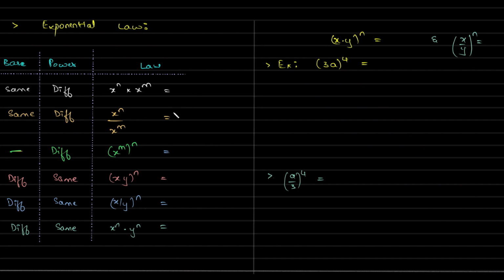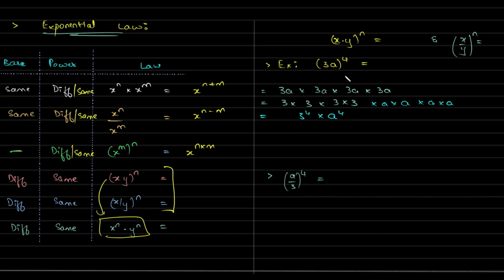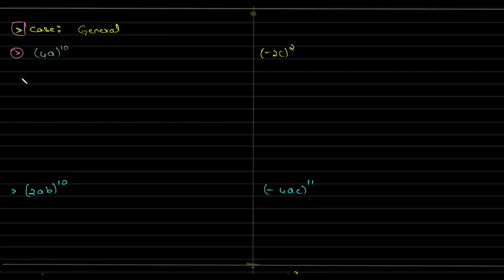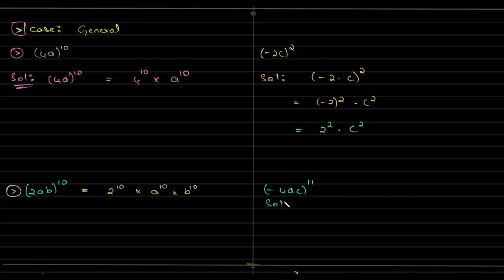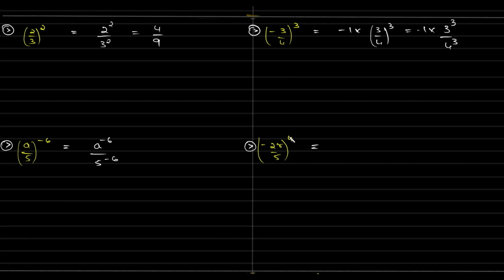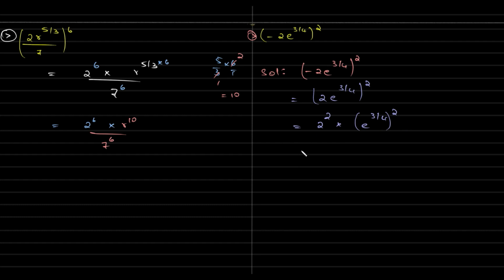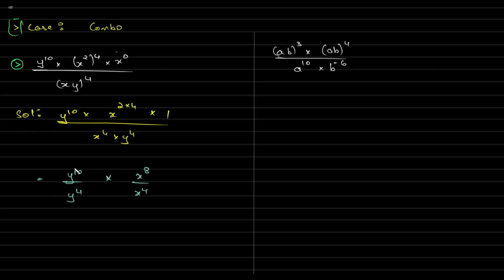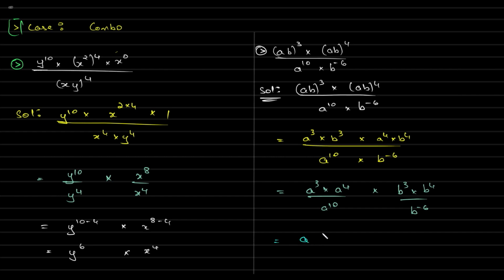5 05 A 1 xy n E